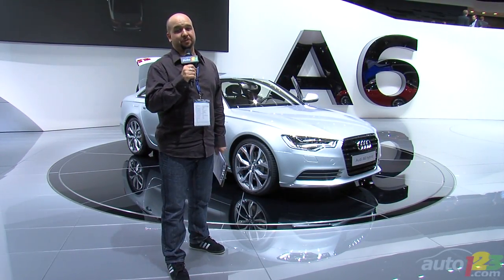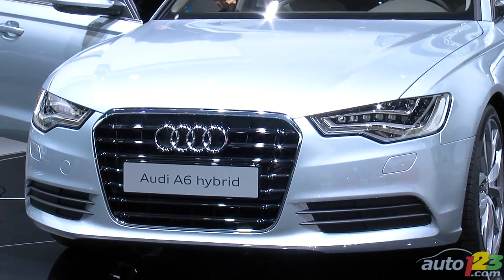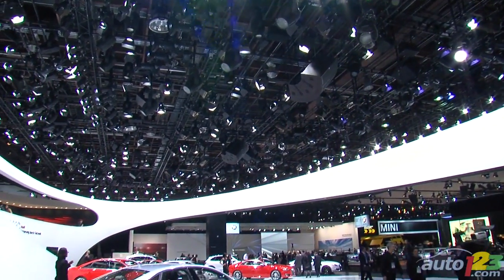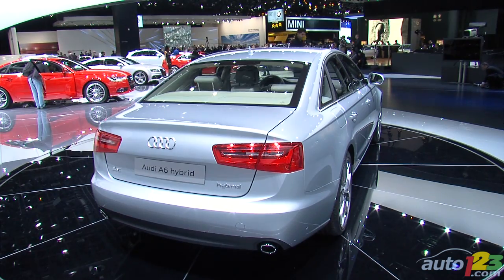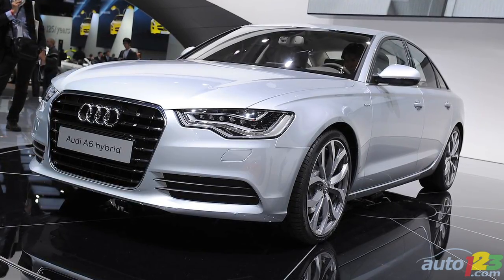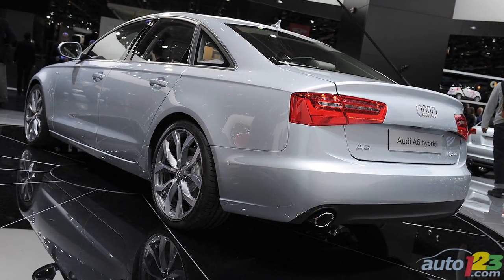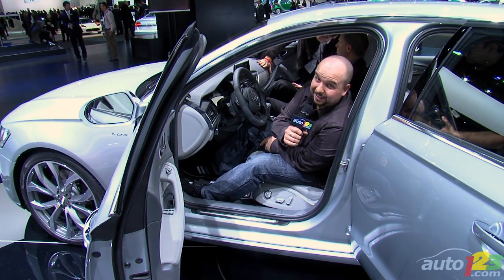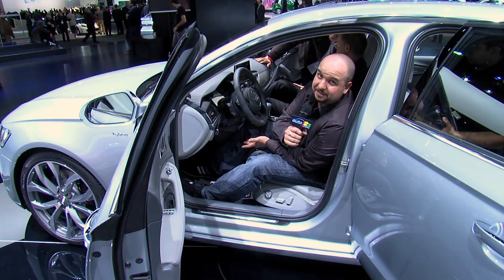Audi unveils A6 2012 and its hybrid version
- Fuel savings without affecting power and driving pleasure. That is how Audi introduced the new 2012 A6 and its hybrid variant at the North American International Auto Show in Detroit. Always offering its fair share of luxury and more than respectable performances, Audi has undergone a full facelift to its A6.